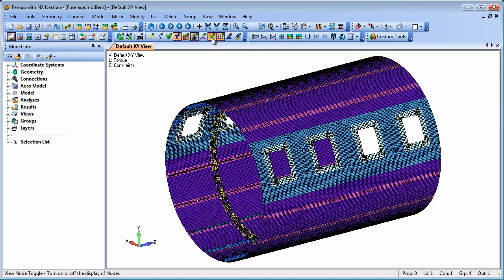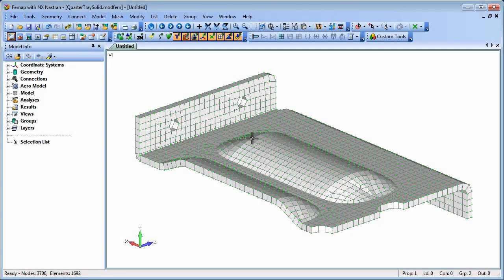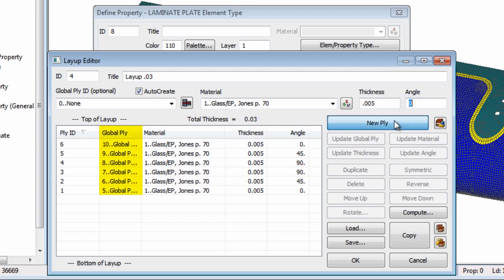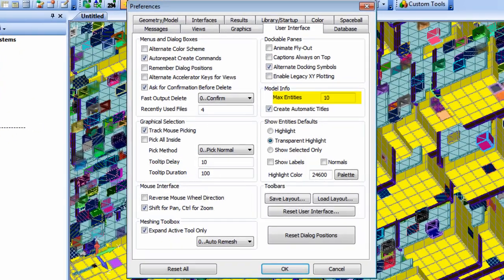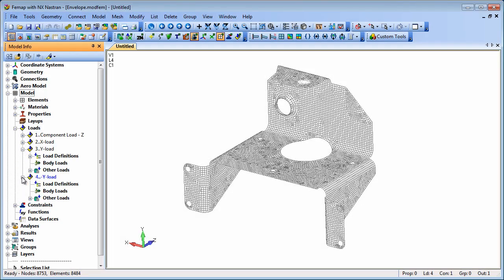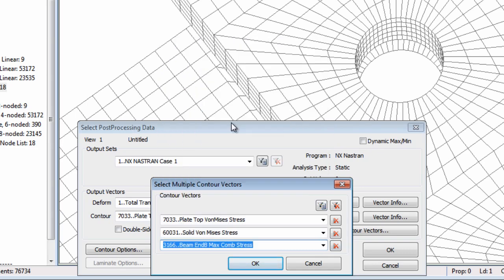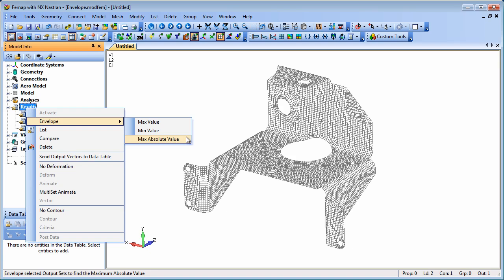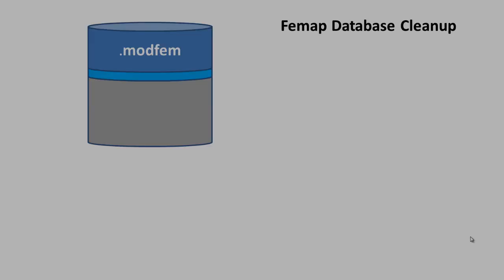Femap11 verhoogt engineering productiviteit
Femap Versie 11 biedt meer efficiënte toegang en verwerking van de analyse resultaten door het toevoegen van de resultaten in externe bestanden, in plaats van het importeren van deze gegevens in de Femap database. Dit minimaliseert grootte van de database en verbetert de toegankelijkheid en de snelheid van resultaatverwerking van CAE analyses.